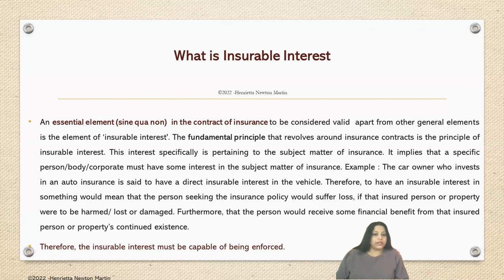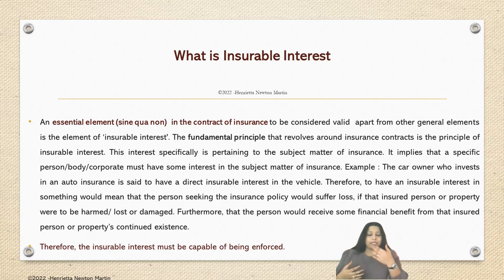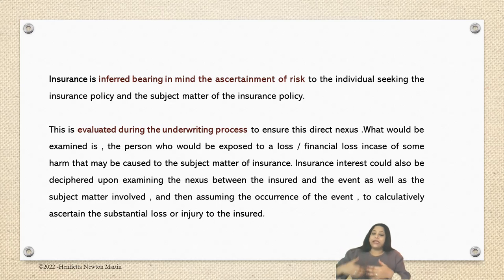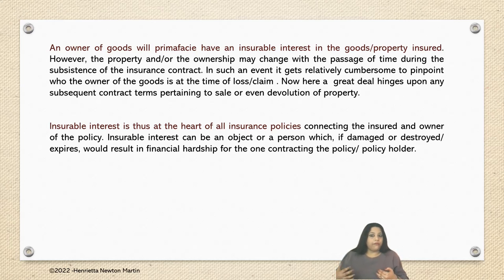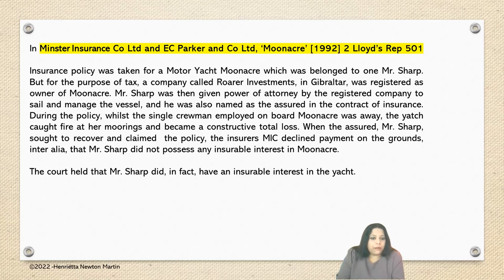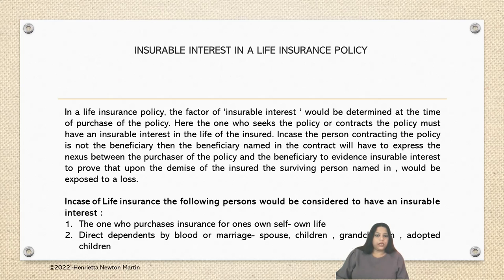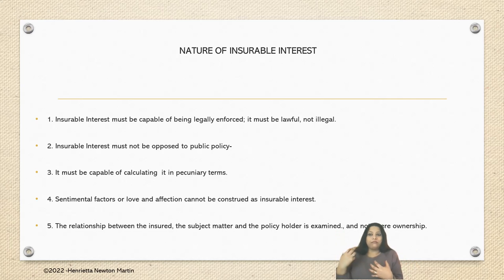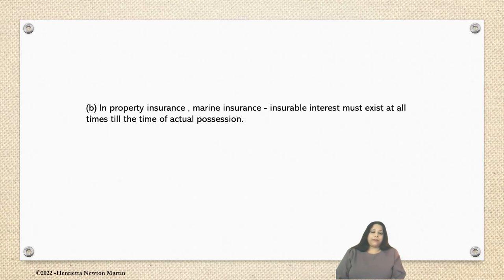INSURANCE LAW -THE DOCTRINE OF INSURABLE INTEREST- ACCORD CLASSROOM SESSIONS HENRIETTA NEWTON MARTIN